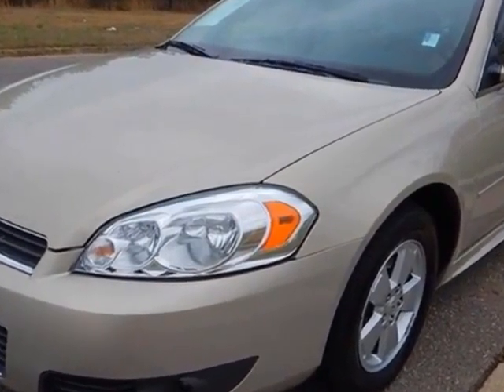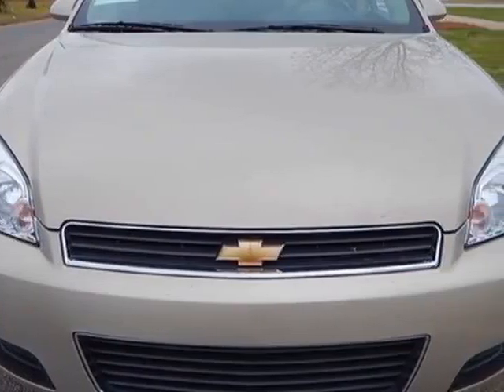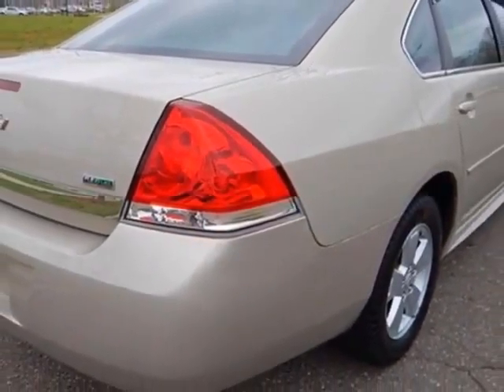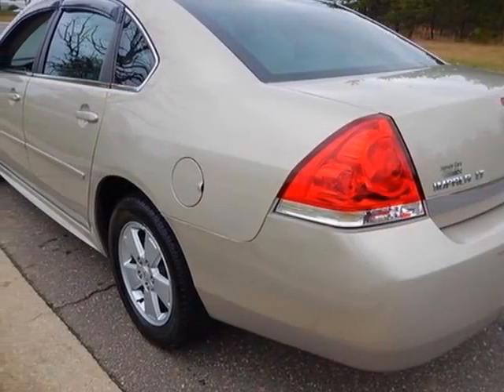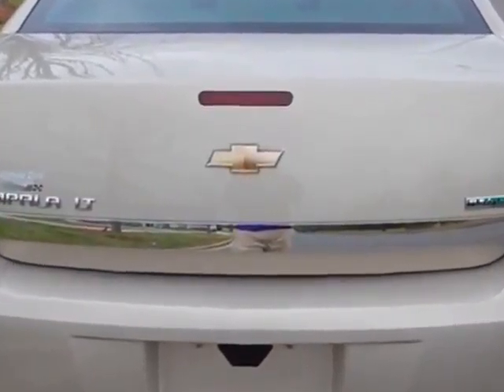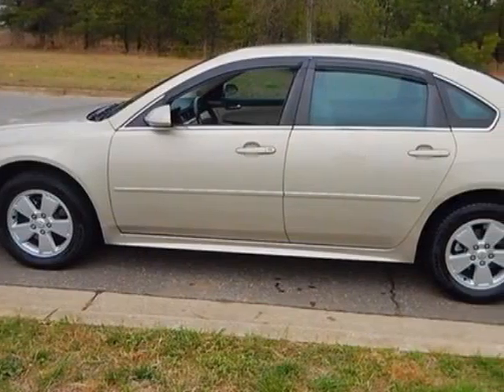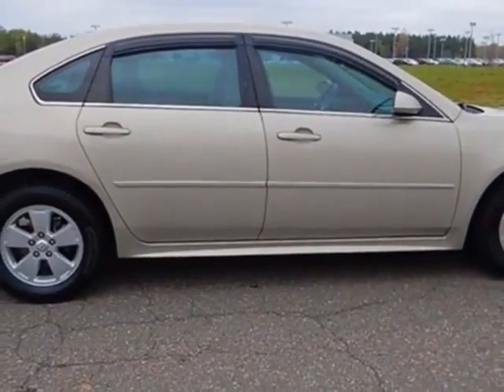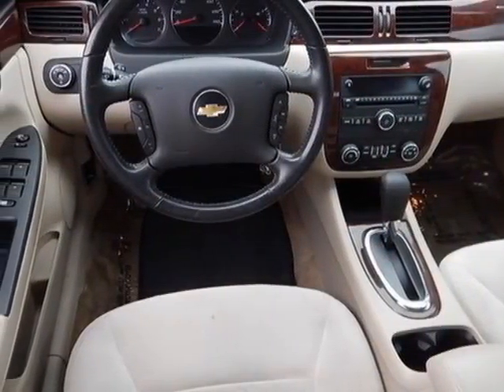2011 Chevrolet Impala LT FLEET - Rock Hill, SC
Honda Cars of Rock Hill, Rock Hill, SC - Chevrolet Impala LT FLEET